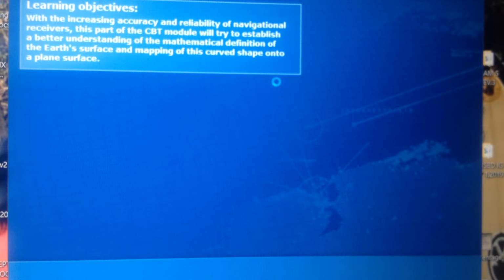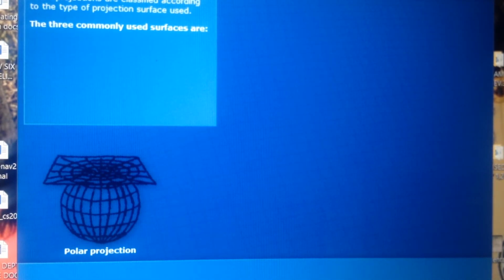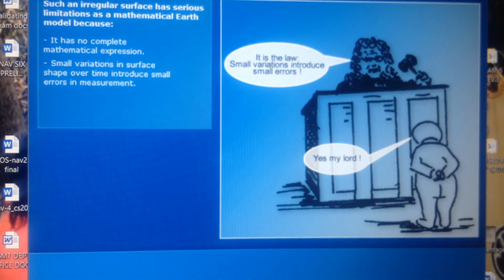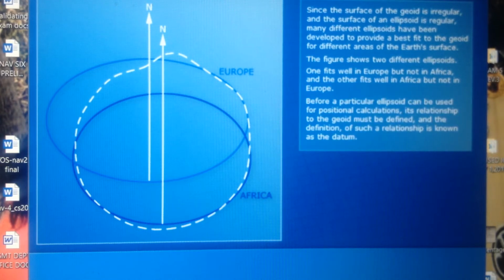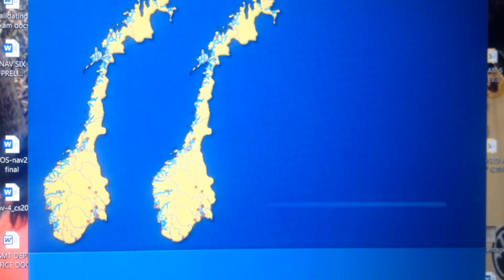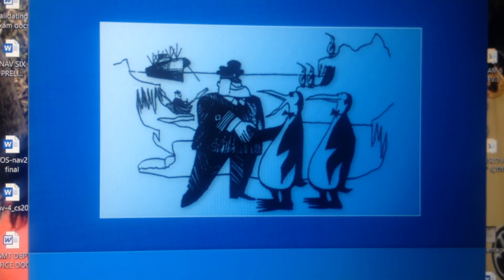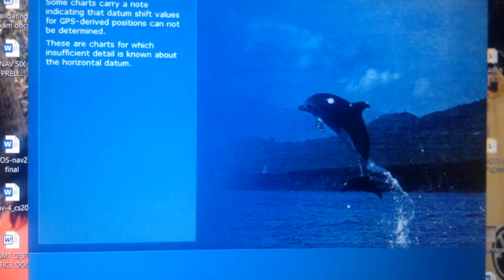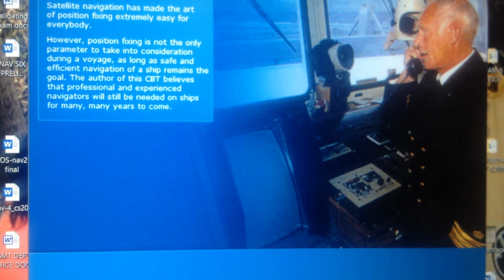Video no 2 chart projection and chart accuracy orig